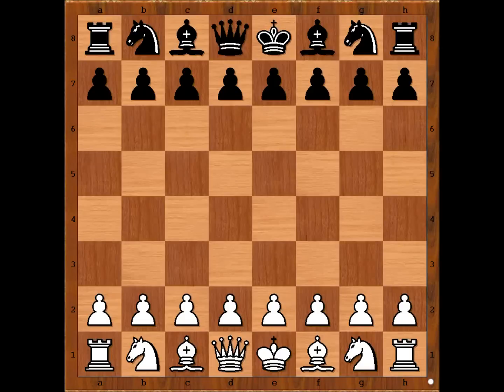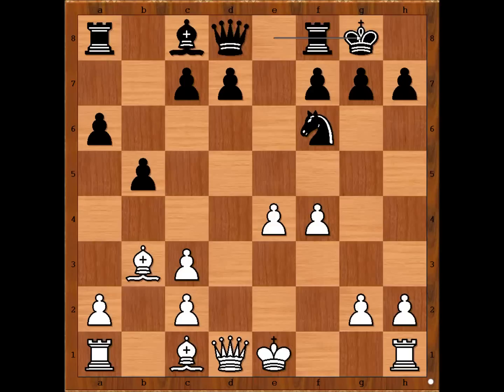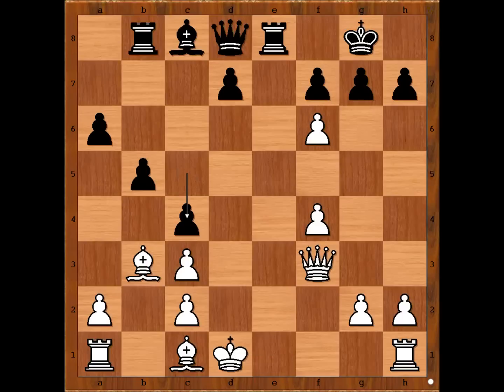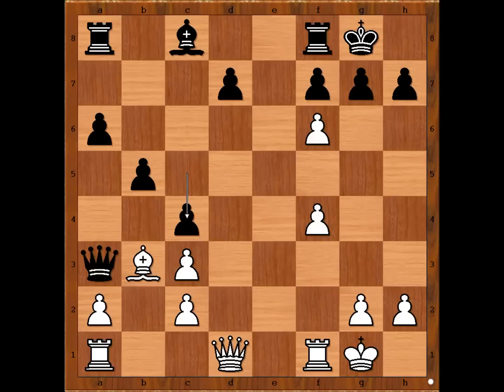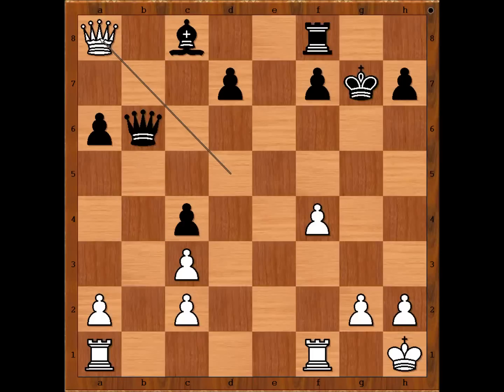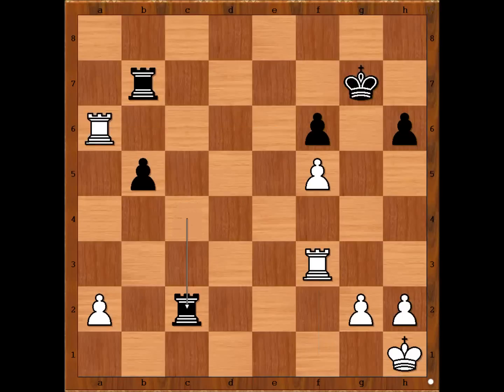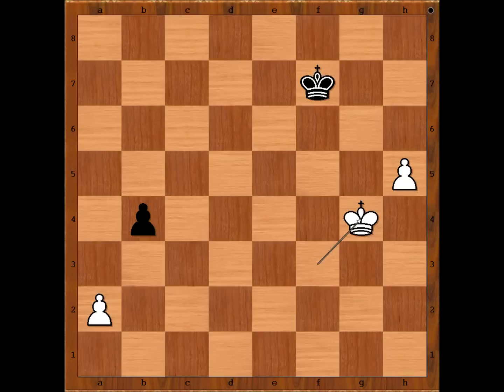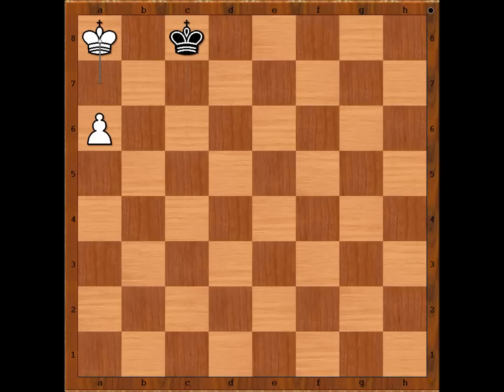Alekhine vs Reti - Vienna 1922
Alexander Alekhine vs Richard Reti
"The Immortal Draw 1922"
Vienna 1922
 Spanish Game: Morphy Defense. Tarrasch Variation (C77)
1. e4 e5 2. Nf3 Nc6 3. Bb5 a6 4. Ba4 Nf6 5. Nc3 b5 6. Bb3 Bc5 7. Ne5! Ne5 8. d4 Bd6 9. de5 Be5 10. f4! Bc3 11. bc3 O-O 12. e5 c5! 13. Ba3!! Qa5 14. O-O Qa3 15. ef6 c4 16. Qd5 Qa5 17. fg7 Qb6 18. Kh1 Kg7 19. Bc4! Bb7 [19... bc4 20. Qa8 Bb7 21. Rab1 Qb1 22. Qf8 Kf8 23. Rb1] 20. Qe5 Qf6 21. Bd3 Rfe8! 22. Qh5 h6 23. Qg4 Kh8 24. Qd7 Re7 25. Qd4 Qd4 26. cd4 Rd8! 27. f5! f6! 28. Rae1 [28. Rf4 Rg7 29. Bf1 Rc8! 30. Rf2 Rc3] 28... Rg7 29. Be4 Rd4 30. Bb7 Rb7 31. Re6 Kg7 32. Ra6 Rc4 33. Rf3 Rc2 34. h3 Kf7 35. Rg3 Rf2 36. Rg6 Rf5 37. Rh6 Kg7 38. Rh4 b4 39. Rg4 Kf7 40. Rg3 Rfb5 41. Rb3 Kg6 42. Kh2 Rc5 43. Ra4 Rcb5 44. h4 R5b6 45. Kh3 Rb8 46. g3 f5 47. Ra5 Rc8 48. Rf3 Rf6 49. Kg2 Rc3 50. Ra8 Rf3 51. Kf3 Rc6 52. Rb8 Rc4 53. Rb6 Kg7 54. h5 Rd4 55. Rc6! Re4 56. Rg6 Kf7 57. g4 Rg4! 58. Rg4 fg4 59. Kg4 Kg7
 1/2-1/2